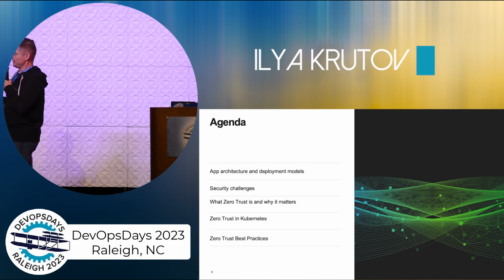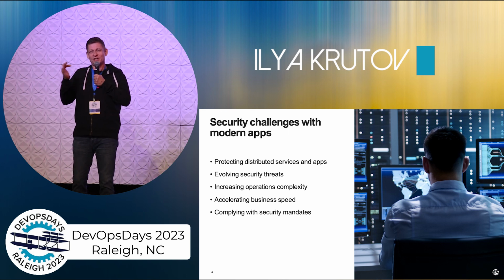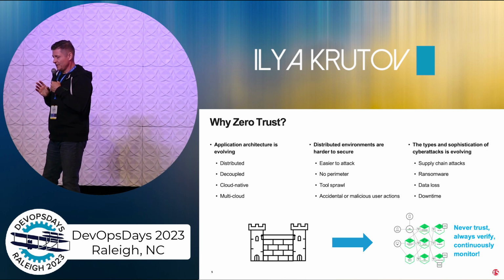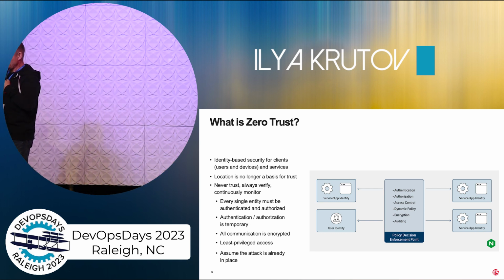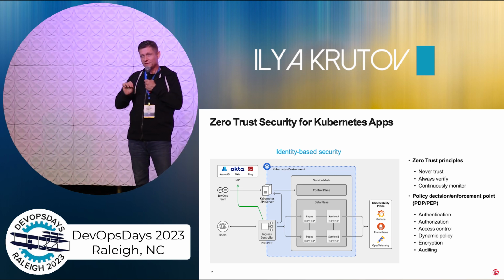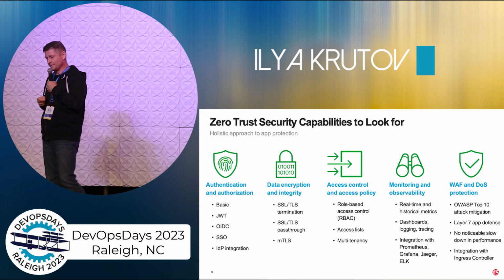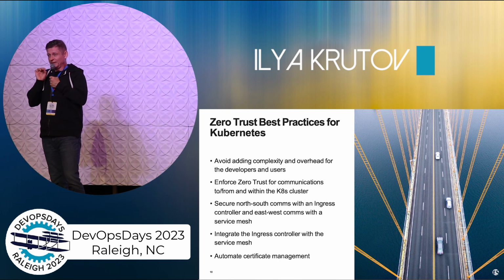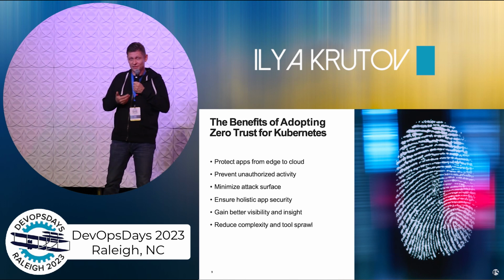Ilya Krutov - DevOpsDays Raleigh 2023